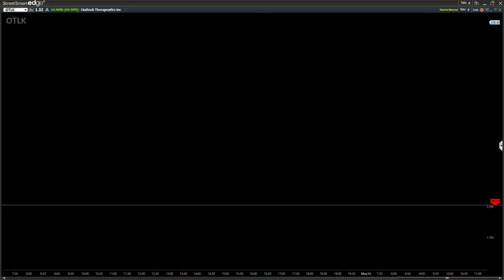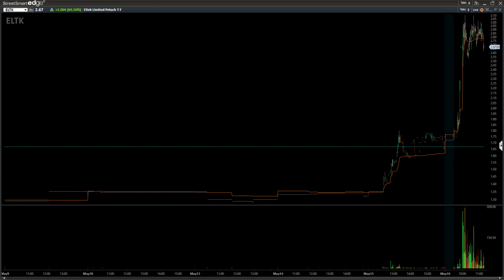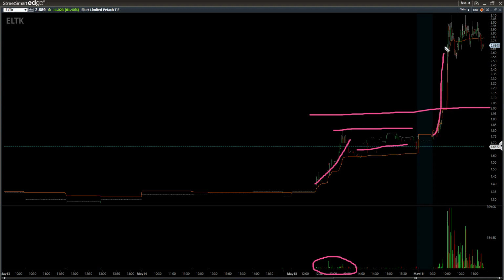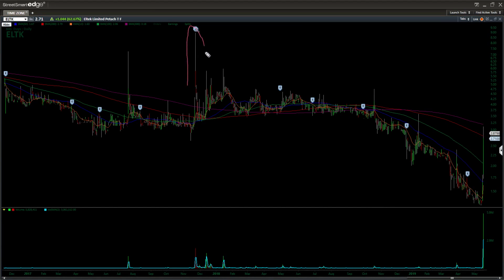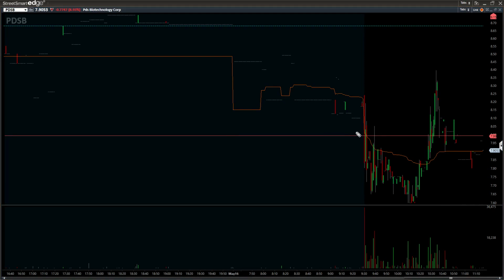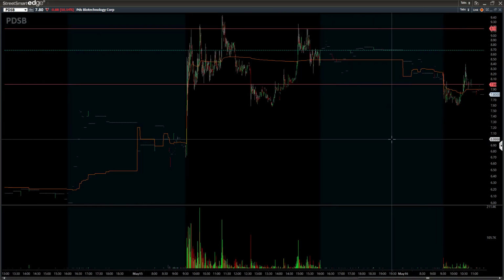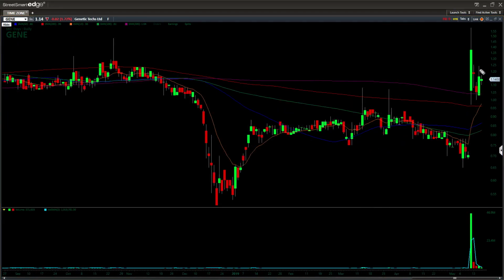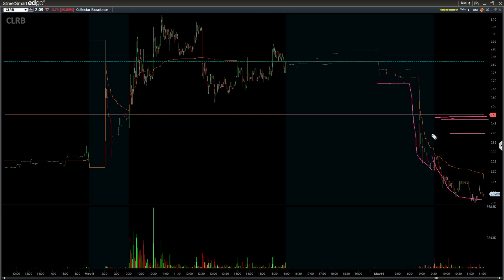Investigating a Chatroom Pump and Dump Group | Chatroom Pump and Dump Stocks